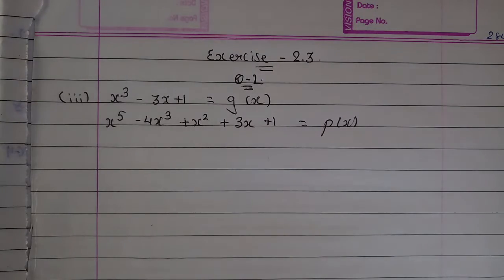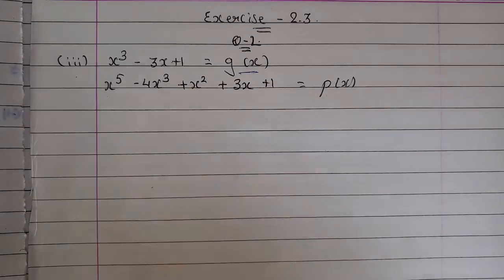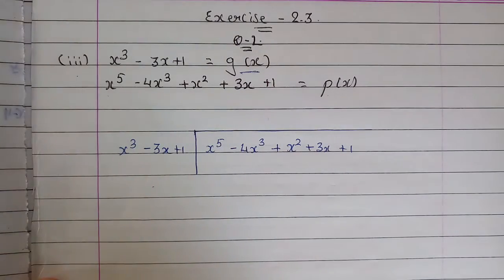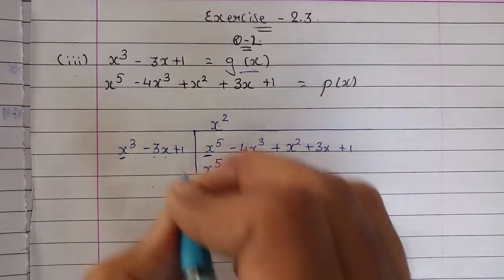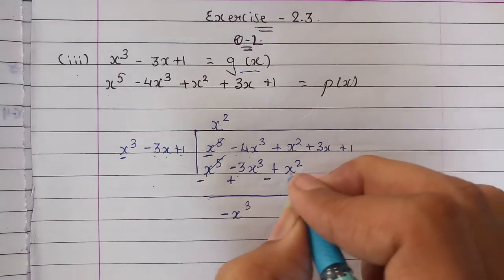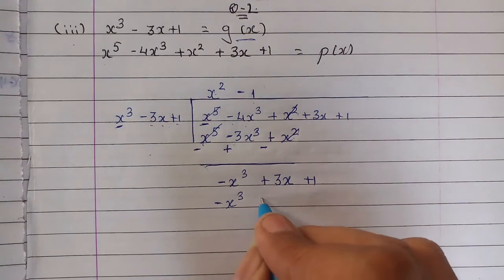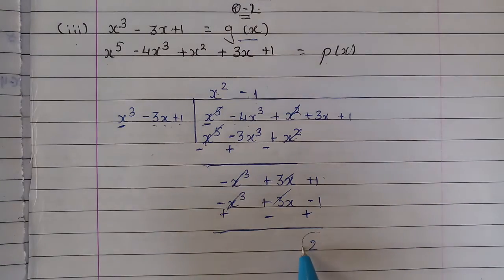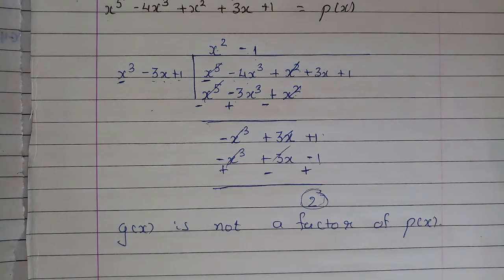Std - 10#Maths#Chapter - 2#Polynomials#Exercise - 2.3#Question - 2(3)